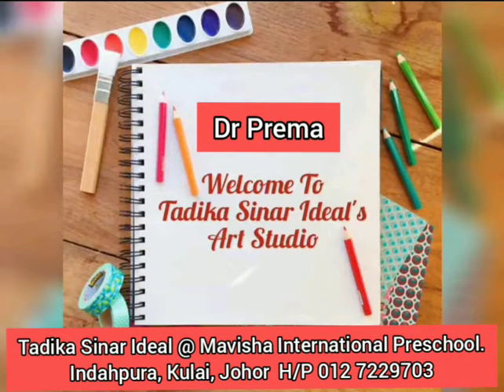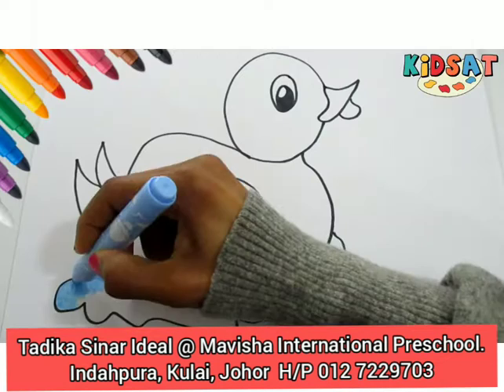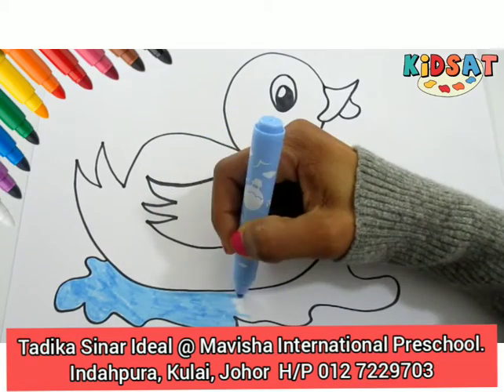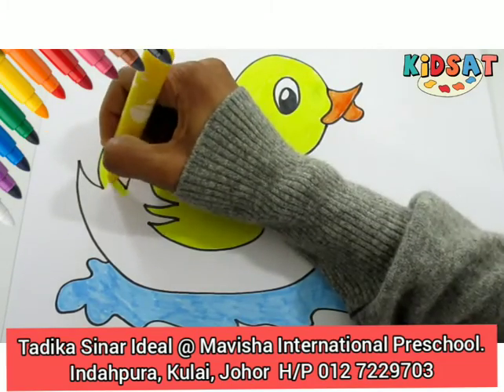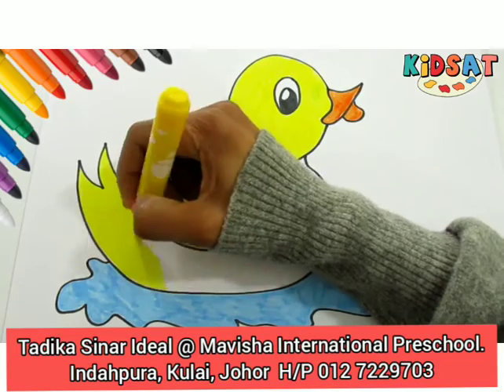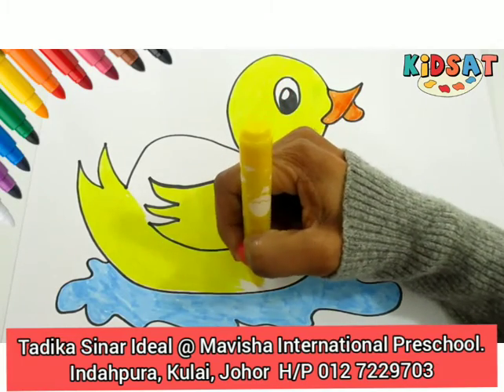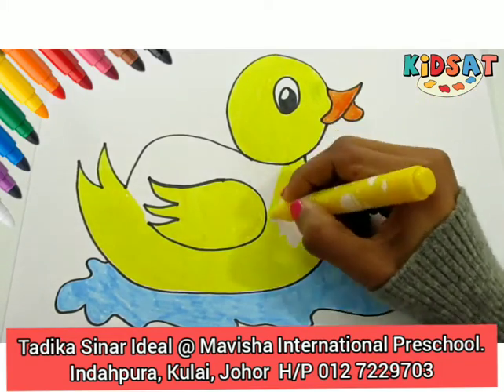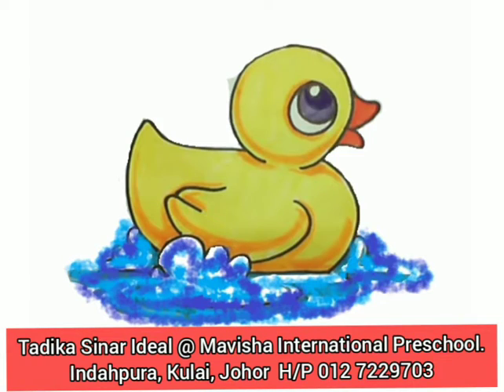Colour with me | Simple Duck colouring for kids | Tadika Sinar Ideal.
Today we will learn how to colour a duck. You can decorate your colouring in many different ways, let us know on the comment session what colors you used to colour your cute duck.🐤🐥

Our channel is the best channel for kids and toddlers to learn a variety of things.